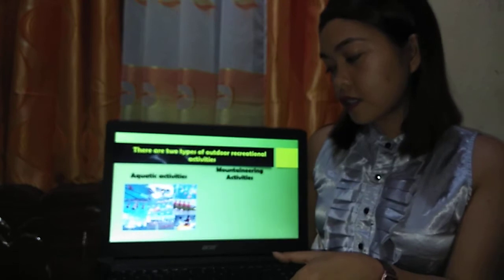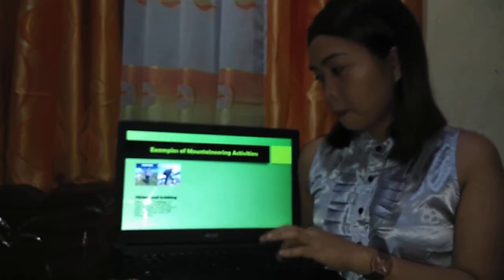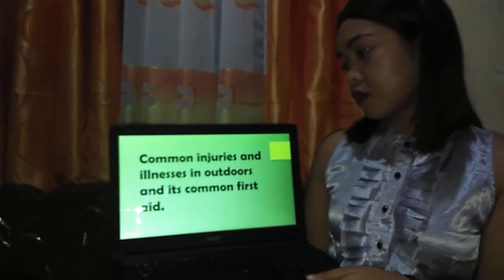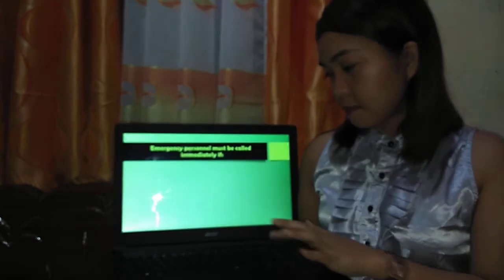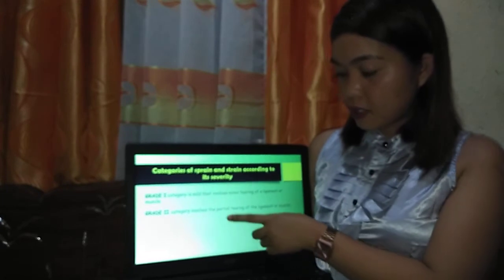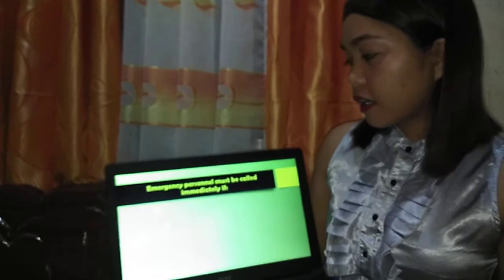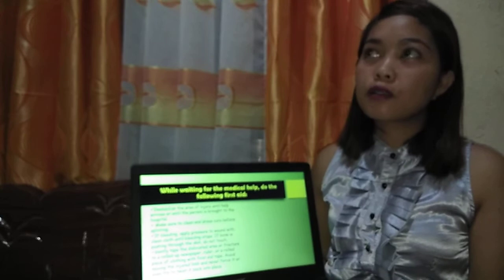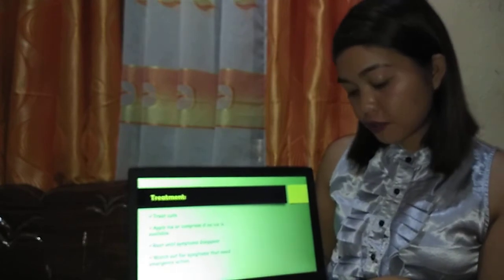first aid of common emergencies in outdoor activities